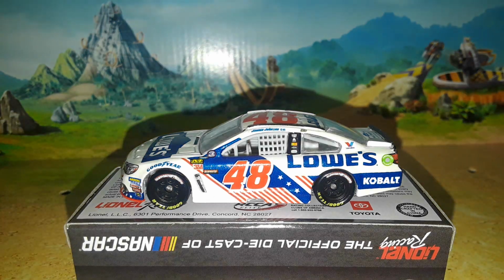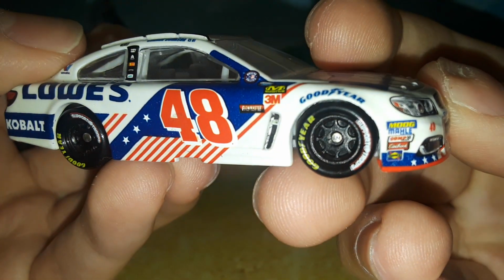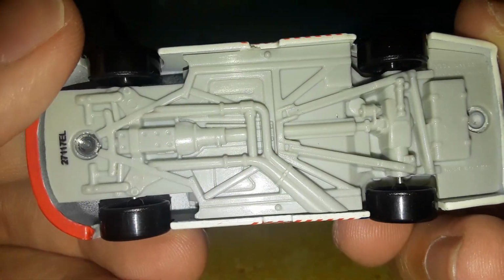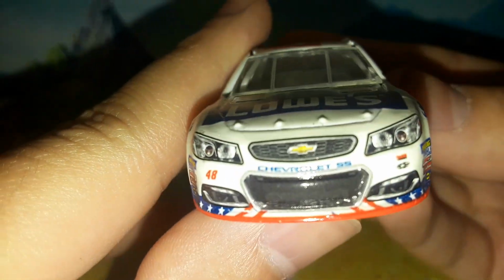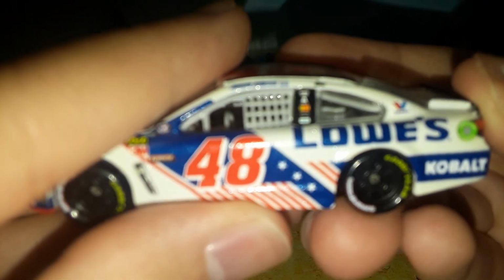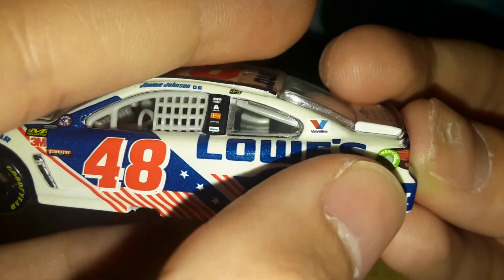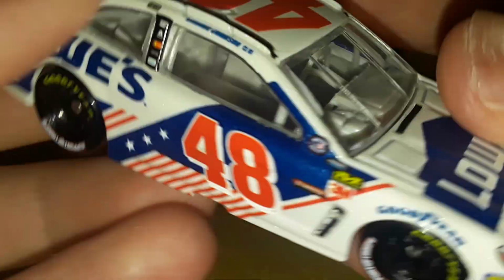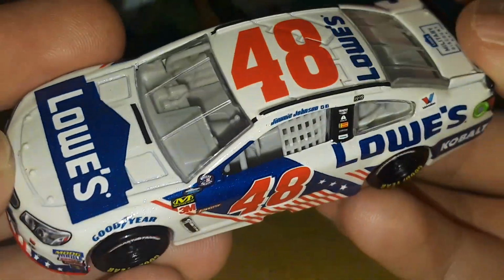Jimmie Johnson 2017 Lowe’s “Patriotic” 1:64 Diecast Review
Team: Hendrick Motorsports
Driver: Jimmie Johnson
Make: Chevrolet SS
Series: MENCS